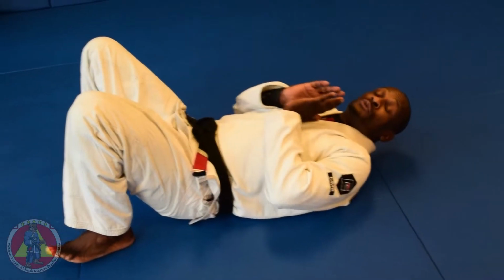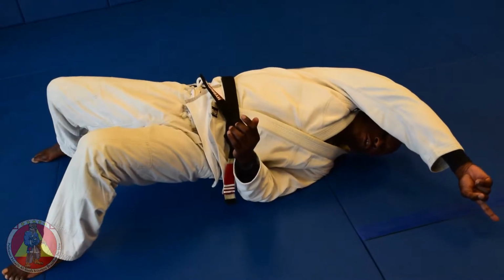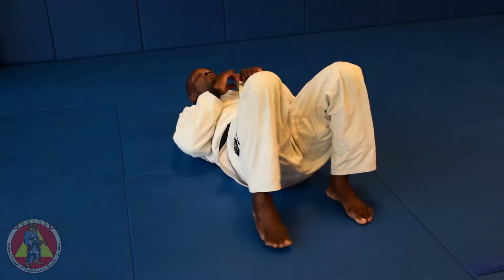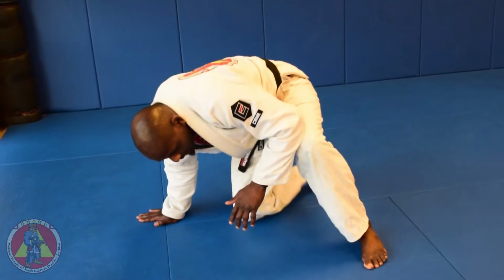Bridge Point Shoulder Walk